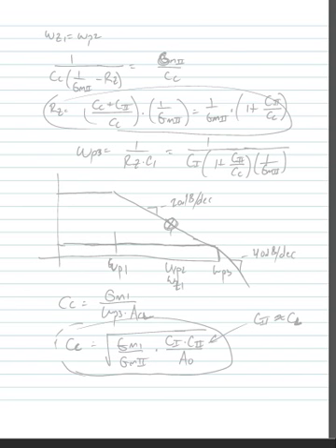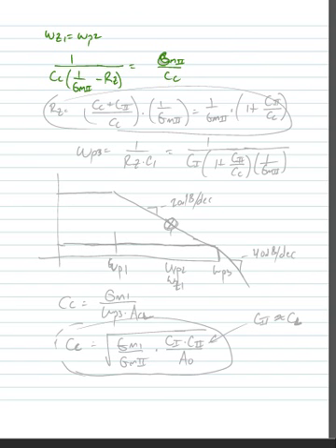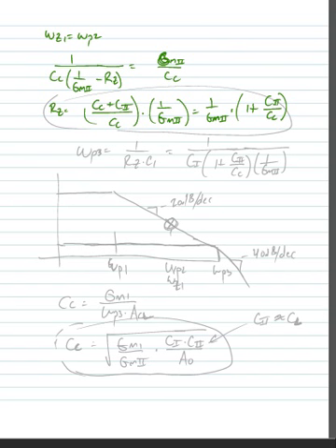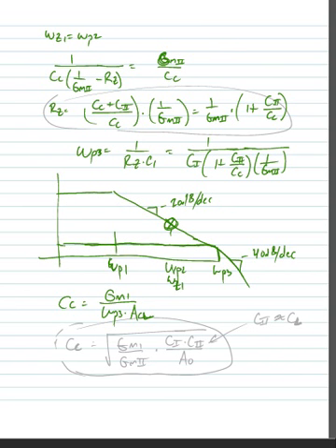ECE 3110 - Lecture 18 - Part 5 - Op amp Compensation - Zero Removal